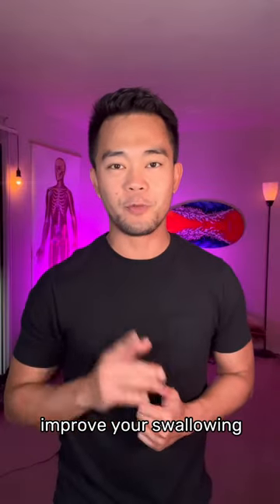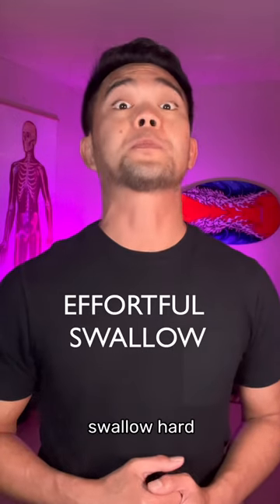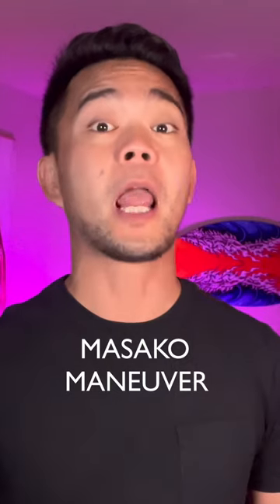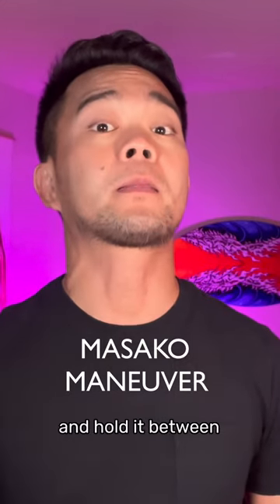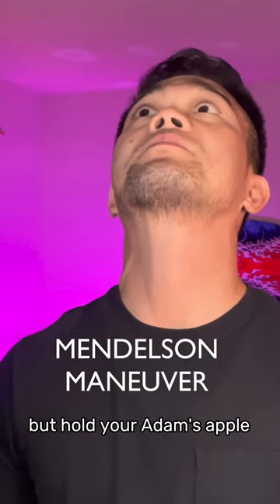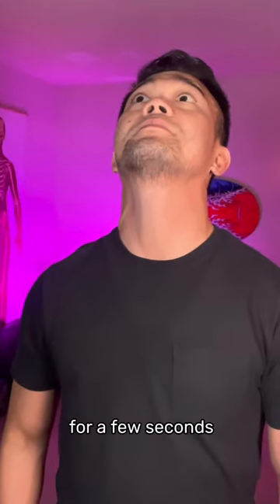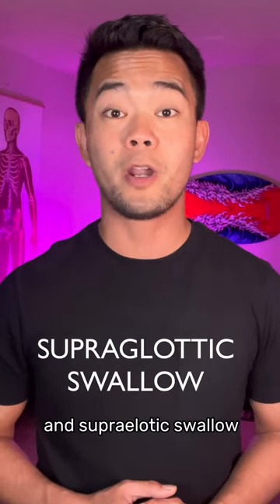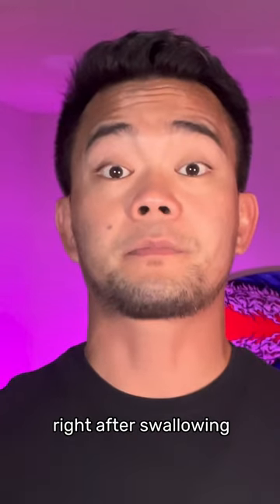Dysphagia Swallowing Exercises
Here are exercises to improve swallowing food and liquids and treat dysphagia. These exercises will also prevent choking once your swallowing muscles are stronger:
  - Effortful swallow: Swallow hard while squeezing all of your muscles¹.
  - Masako maneuver: Stick out your tongue and hold it between your teeth while swallowing¹.
  - Mendelsohn maneuver: Swallow normally but hold your Adam's apple at its highest point for a few seconds.
  - Supraglottic swallow: Hold your breath before and during swallowing, then cough after swallowing².